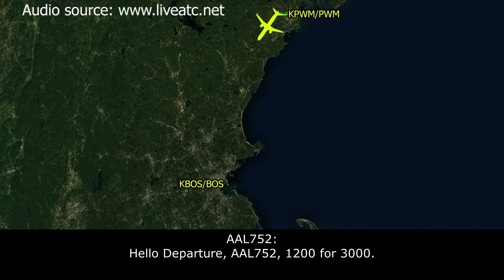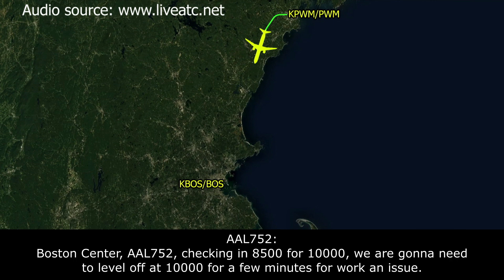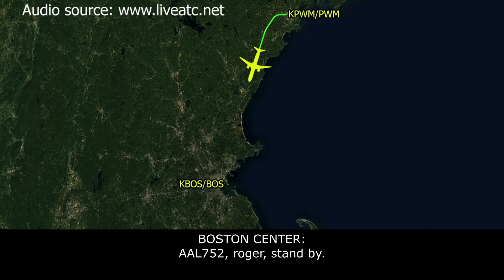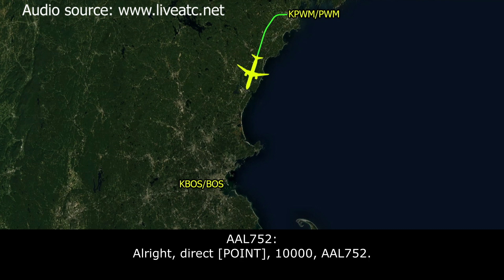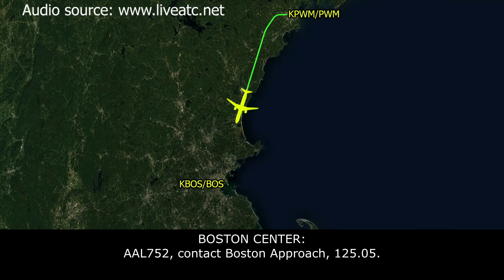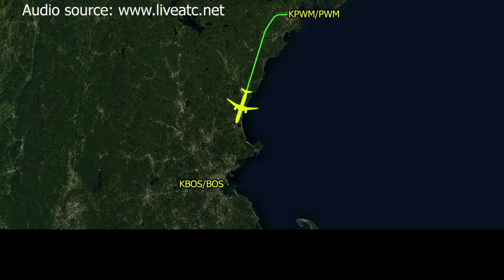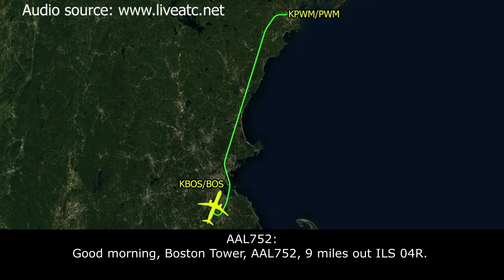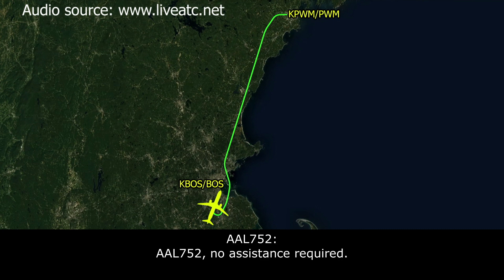(Real ATC) PRESSURIZATION ISSUE. American Airbus A-319 DIVERTED to Boston.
THIS VIDEO IS A RECONSTRUCTION OF THE FOLLOWING SITUATION IN FLIGHT:

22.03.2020. An American Airlines Airbus A319, performing flight AAL752 / AA752 from Portland intentional airport, ME (USA) to Charlotte Douglas international airport, NC (USA), after departure climb reported at altitude 10000 feet about pressurization problems and requested diversion to Boston Logan airport. The landing was safe and no one was injured.

TEXT VERSION OF COMMUNICATIONS. (Read if subtitles in video were fast):

COMMENTS: American airlines flight 752 (AAL752) is departing from runway 29 (RW 29) at Portland.
AAL752: Hello Departure, AAL752, 1200 for 3000.
DEPARTURE: AAL752, Portland Departure, radar contact, climb and maintain 10000.
AAL752: Up to 10000, AAL752.
DEPARTURE: AAL752, contact Boston Center 128.2, good day.
AAL752: 28.2, AAL752.
AAL752: Boston Center, AAL752, checking in 8500 for 10000, we are gonna need to level off at 10000 for a few minutes for work an issue.
BOSTON CENTER: AAL752, Boston Center, altimeter 3067.
AAL752: 3067, AAL752.
AAL752: Center, AAL752.
BOSTON CENTER: AAL752.
AAL752: Ok, we’ve got a pressurization issue, so we are gonna need to stay at 10000 and o to Boston.
BOSTON CENTER: AAL752, roger, stand by.
AAL752: Roger.
BOSTON CENTER: AAL752, do you need an assistance at Boston airport?
AAL752: No assistance, AAL752.
BOSTON CENTER: AAL752, roger, cleared to Boston airport via direct, maintain 10000.
AAL752: Alright, direct [POINT], maintain 10000, AAL752.
COMMENTS: AAL752 was cleared to descend to 6000, but we can’t hear this instruction.
BOSTON CENTER: AAL752, contact Boston Approach, 125.05.
AAL752: 25.05, AAL752.
AAL752: Boston Approach, AAL752, 10000 for 6000.
APPROACH: AAL752, Boston Approach, good morning, altimeter 3068, B is current, expect vectors for the ILS RW 04R approach.
AAL752: 3068, 04R, AAL752.
APPROACH: AAL752, if you are able, request number of persons on board and fuel remaining in minutes.
AAL752: AAL752, we have 20 total of souls on board and 120 minutes to go.
APPROACH: Roger, thank you.
APPROACH: AAL752, you said 120 minutes of fuel?
AAL752: Affirmative, AAL752.
APPROACH: Thank you.
COMMENTS: Approach is vectoring AAL752 for final. After that AAL752 will contact Tower.
AAL752: Good morning, Boston Tower, AAL752, 9 miles out ILS 04R.
TOWER: AAL752, Boston Tower, Twin Star is 2 miles final, wind 020 at 10, RW 04R cleared to land.
AAL752: Cleared to land 04R, AAL752.
TOWER: AAL752, emergency response personnel are also on this frequency, callsign [not clear] commander if you would like to speak with them directly
AAL752: AAL752, no assistance required.
TOWER: AAL752, roger.
TOWER: AAL752, turn left via Y, if able, then turn left RW 33R, hold shirt of RW 04L.
AAL752: Left on Y, left on 33R, short of 04L, AAL752.

HOW I DO VIDEOS:
1) I monitor media, airspace, looking for any non-standard, emergency and interesting situation.
2) I find communications of ATC unit for the period of time I need.
3) I take only phrases between air traffic controller and selected flight.
4) I find a flight path of selected aircraft.
5) I make an animation (early couple of videos don’t have animation) of flight path and aircraft, where the aircraft goes on his route.
6) When I edit video I put phrases of communications to specific points in video (in tandem with animation).
7) Together with my comments (voice and text) I edit and make a reconstruction of emergency, non-standard and interesting situation in flight.